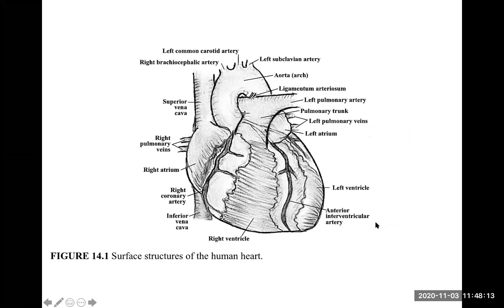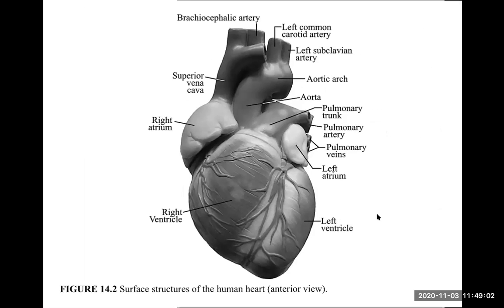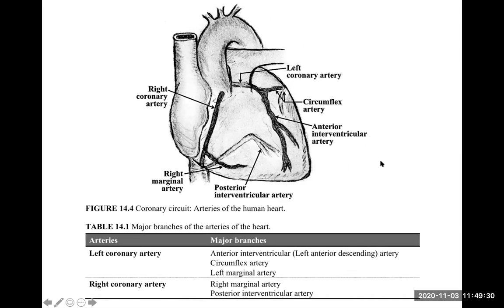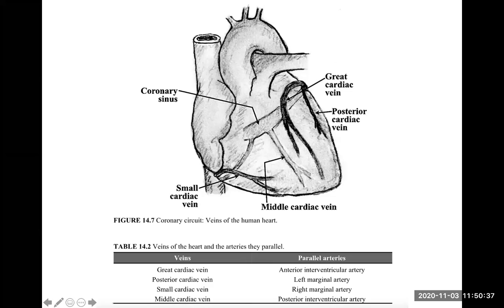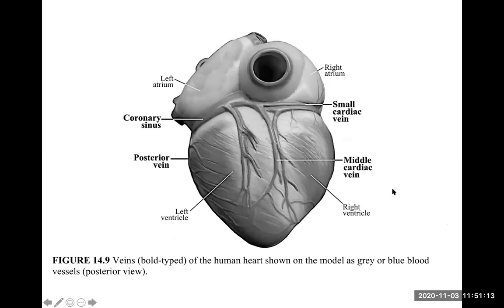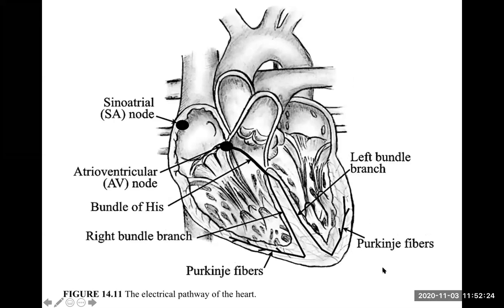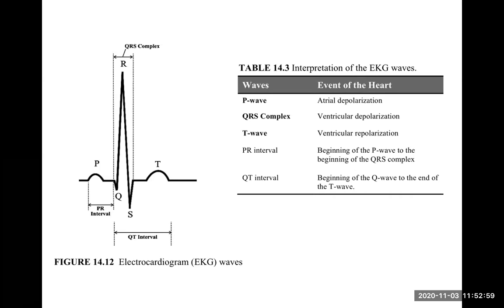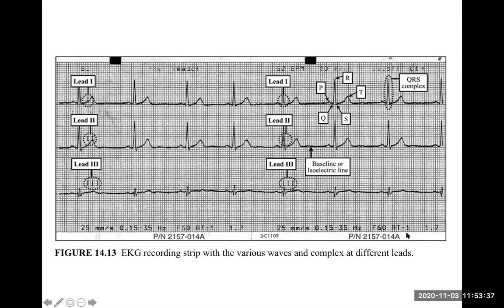Exercise 14 (Heart)